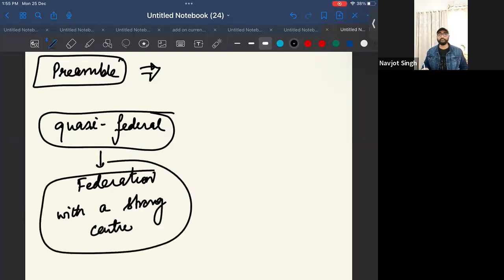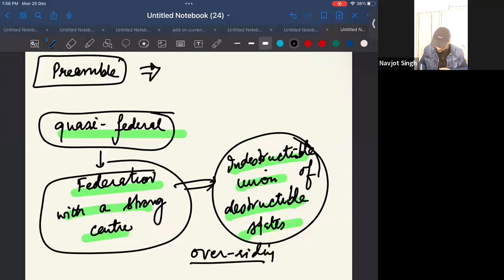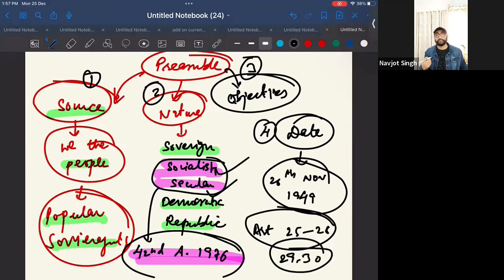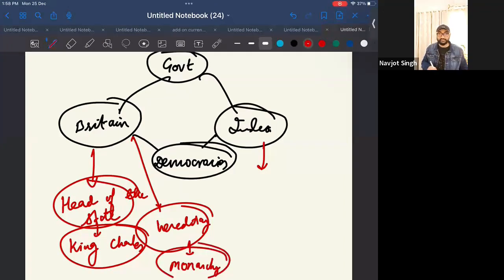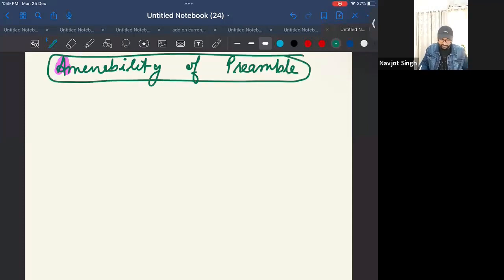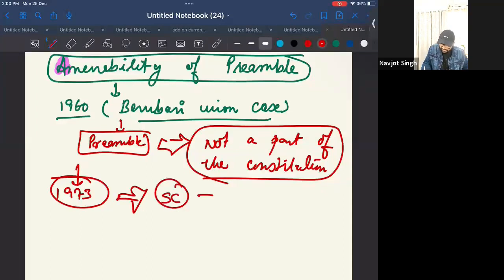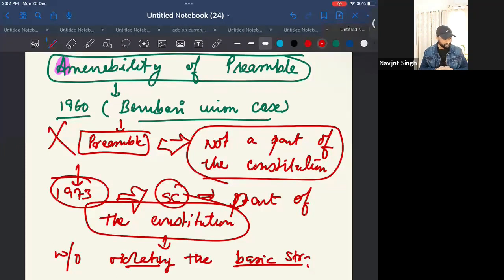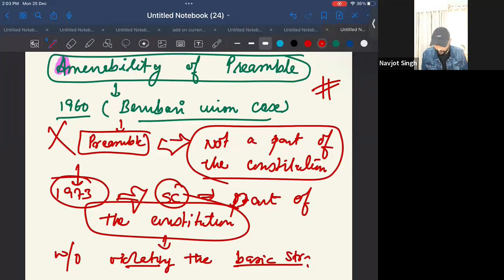JKAS PRELIMS 2024 : Indian Polity | Last Minute Revision by Former IB Officer | Lecture 6